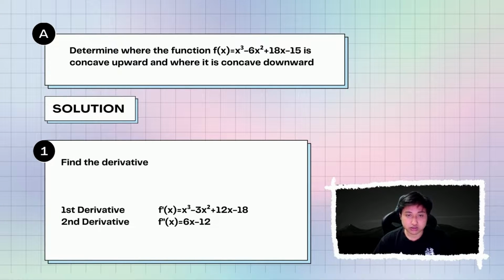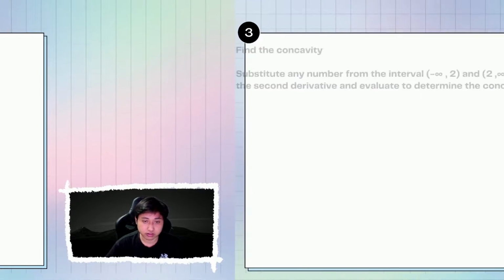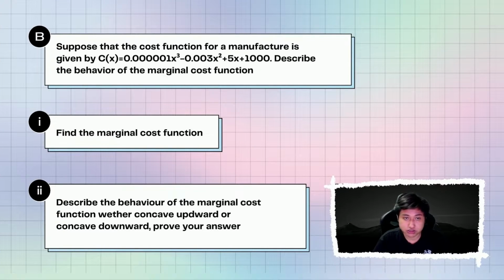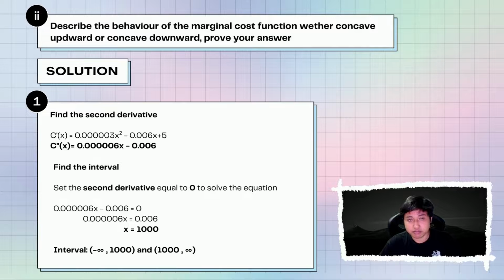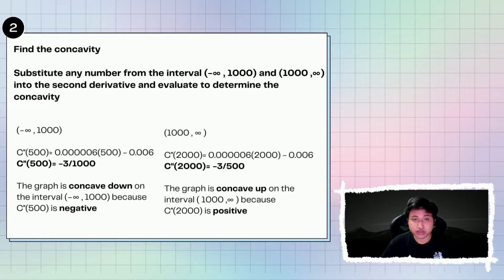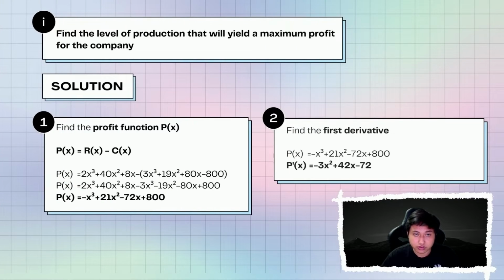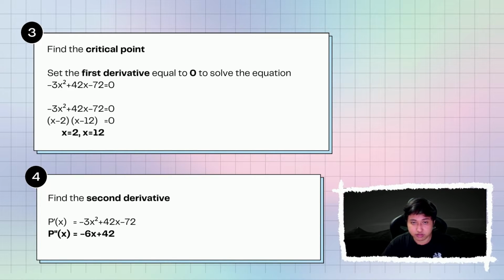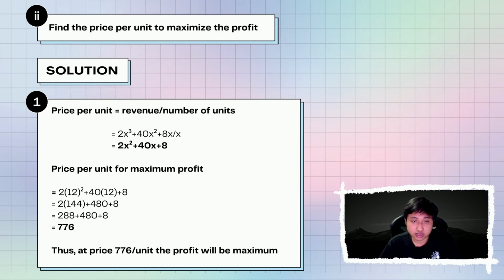INTRODUCTION TO MATHEMATICAL ECONOMICS ASSIGNMENT 5 TASK 2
SEMESTER A211
INTRODUCTION TO MATHEMATICAL ECONOMICS
BEEQ1013
PREPARED FOR DR NORZITA BINTI JAMIL